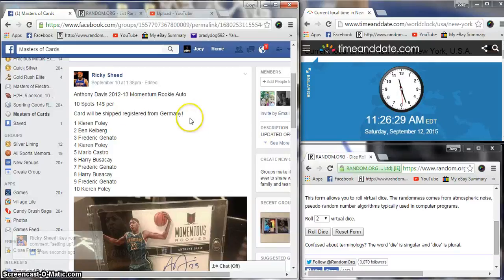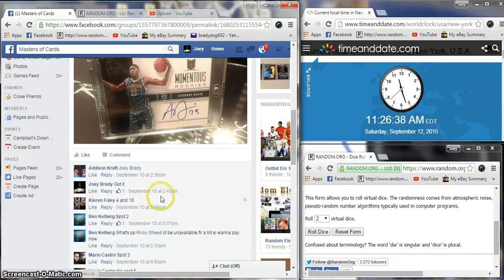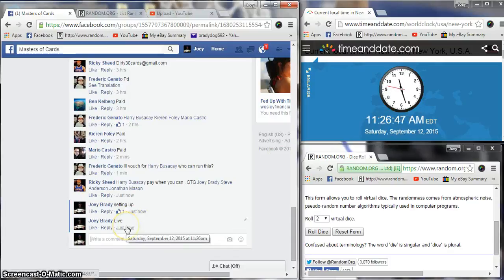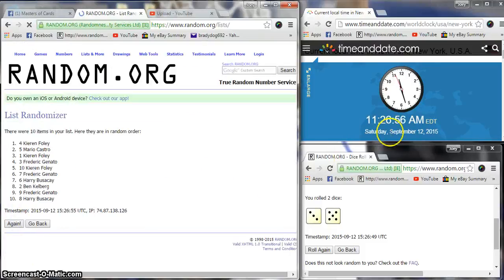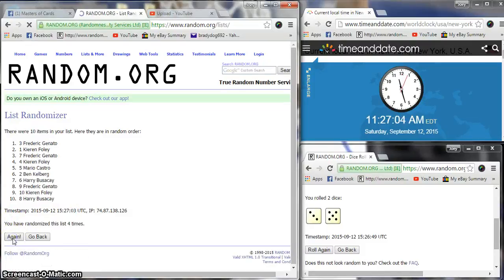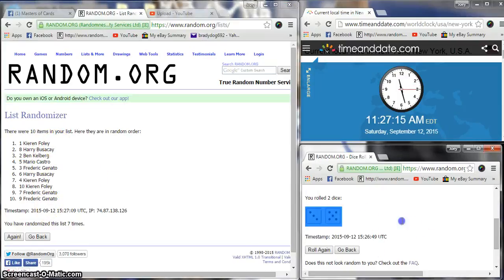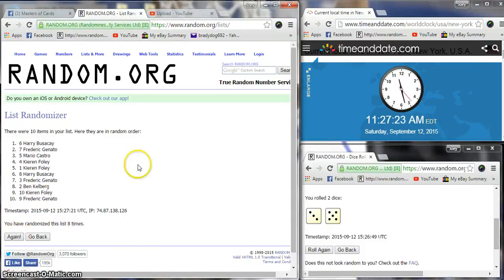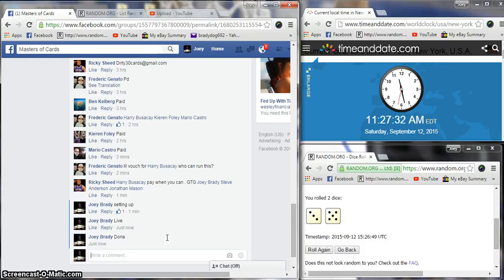Ricky Sheeds AD Momentum rookie Auto